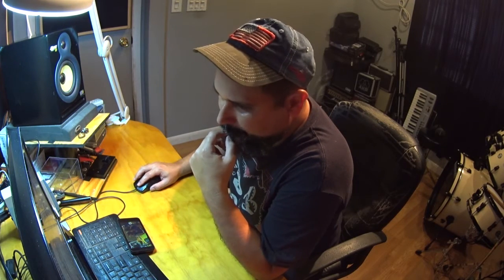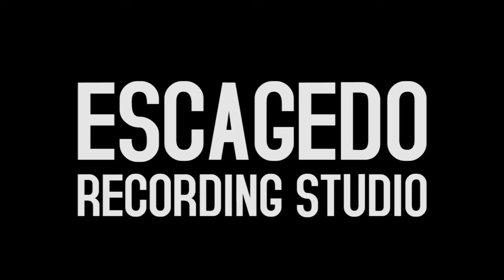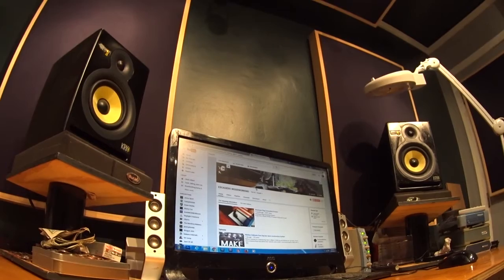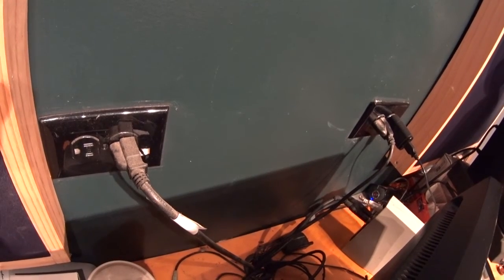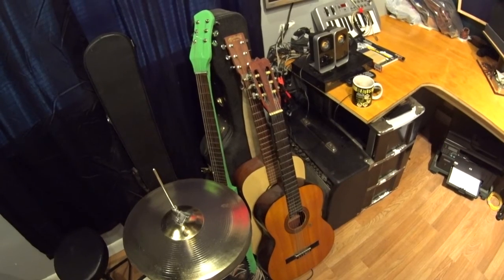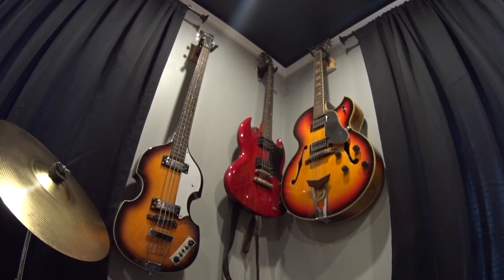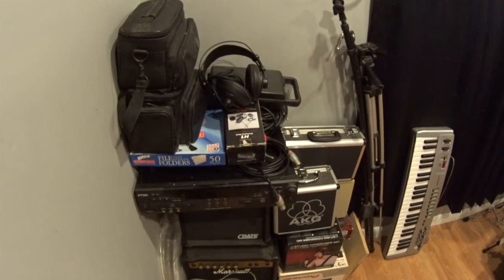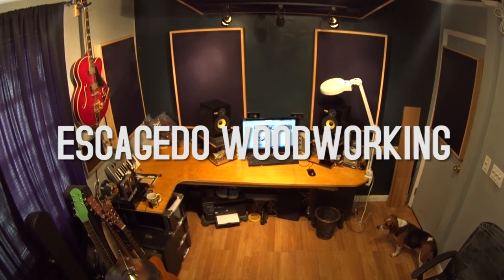✔ DIY Build A Home Recording Studio / Tour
Home Recording Studio Tour
Escagedo Home Recording Studio / Project Studio / Mancave
The small home recording studio I built in one of the bedrooms here at home. You may be able to gather some ideas. Check it out and let us know what you think.